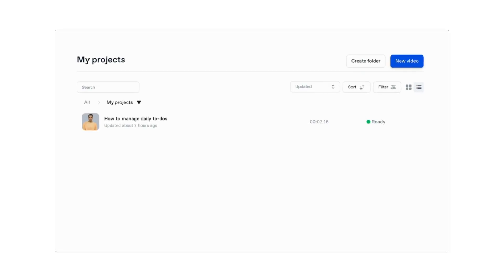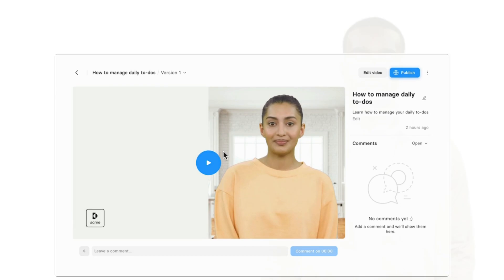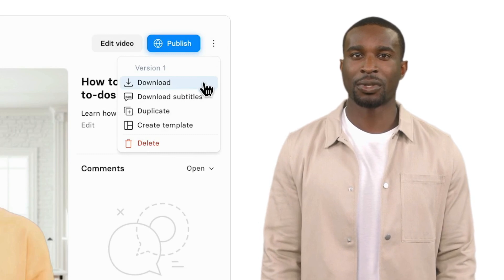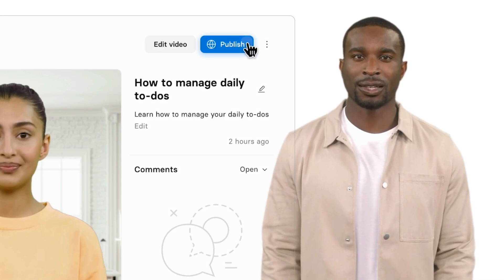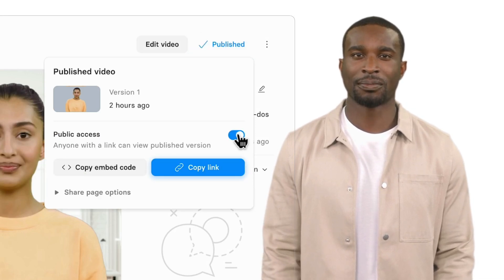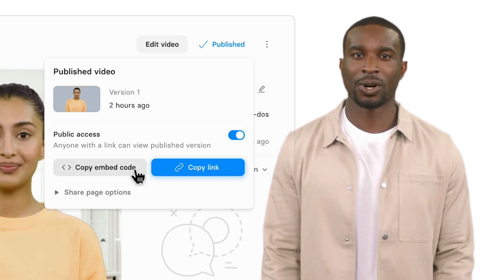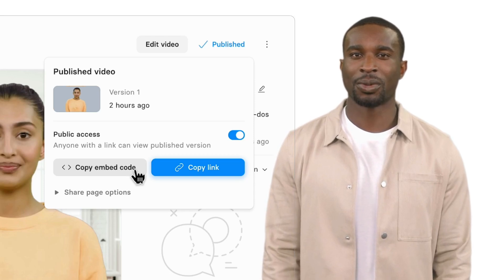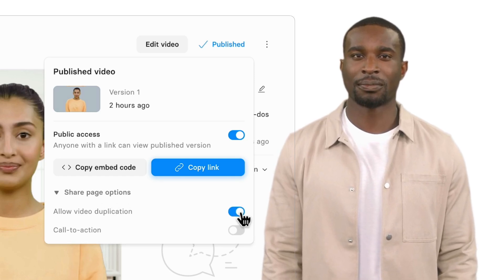Intro to Synthesia: Publishing your video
Now it's time to share your AI video creation with the world. And with Synthesia—it's simple to do so!